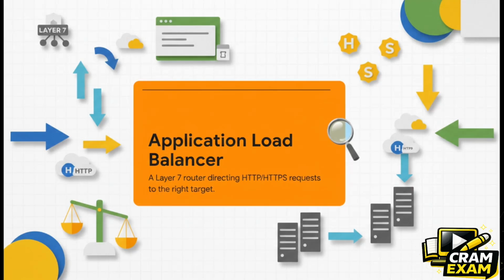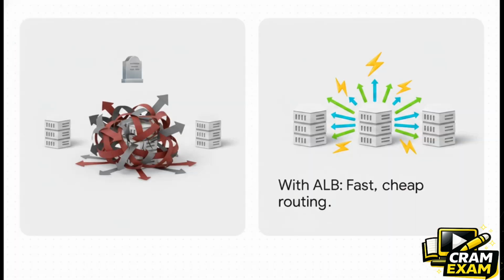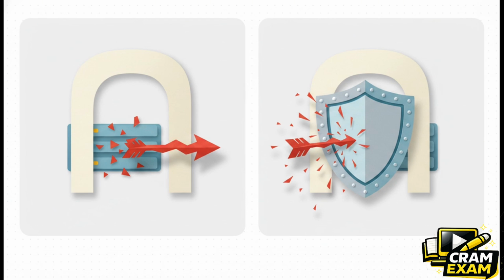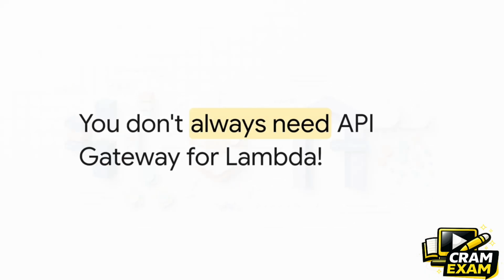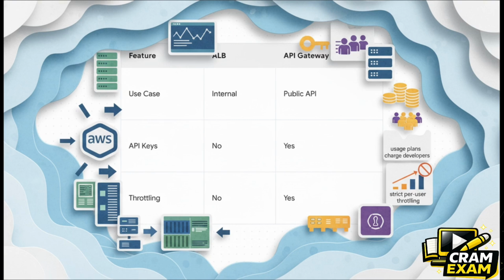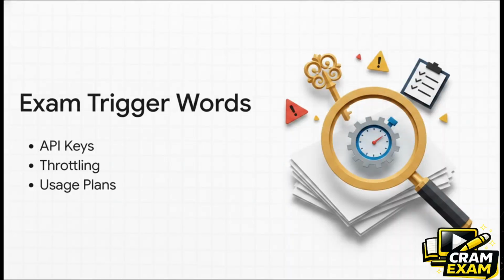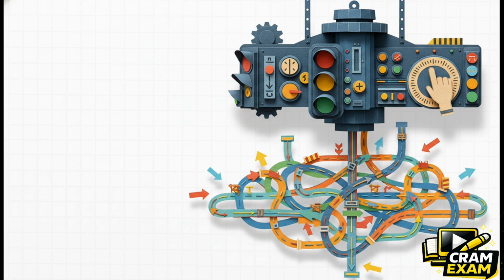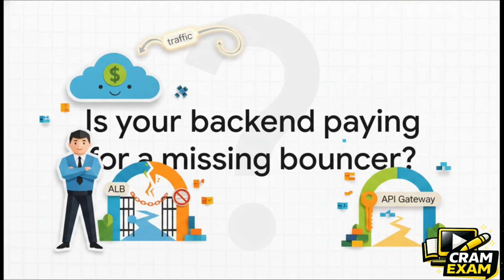Your Backend Gets SPAMMED… Your AWS Bill EXPLODES (API Gateway vs ALB) | SAA-C03 Ep 36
AWS API Gateway vs ALB explained for the SAA-C03 exam. Learn how API Gateway adds throttling, rate limiting and API keys, while an Application Load Balancer routes high-volume HTTP traffic.

In this video, you’ll learn:

* What an Application Load Balancer (ALB) is and how it routes HTTP traffic at scale
* The difference between simple traffic routing (ALB) and full API management (API Gateway)
* How Amazon API Gateway protects your backend using throttling, rate limiting, and request validation
* Why ALB is optimized for high-throughput, low-cost routing across EC2, containers, and Lambda
* How API Gateway supports API keys, usage plans, and monetization for public-facing APIs
* Why using ALB alone can expose your backend to abuse and unexpected cost spikes
* When to use ALB for internal services vs API Gateway for public APIs
* How AWS exam questions test traffic control, API security, and cost optimization strategies

This video is part of a full AWS Solutions Architect Associate course designed to help you pass the SAA-C03 exam using short, clear explanations.

If you're preparing for AWS certification, this series will walk you through real architecture concepts step by step so you actually understand them.